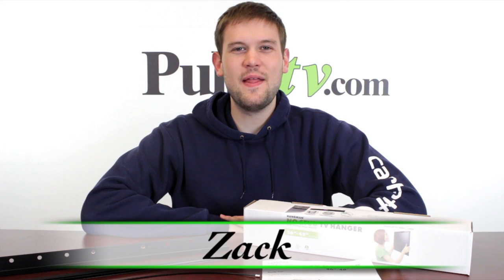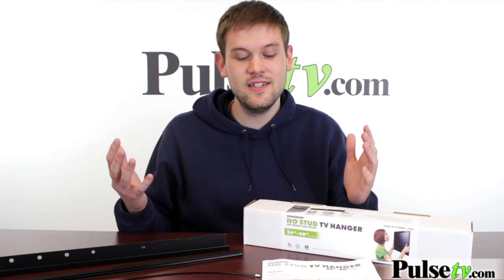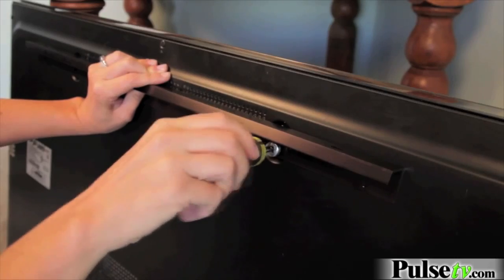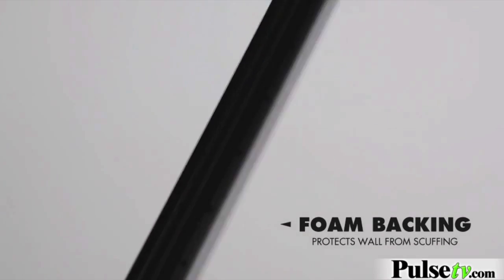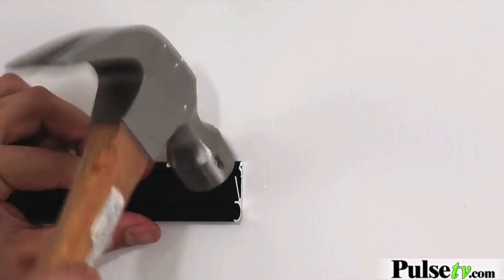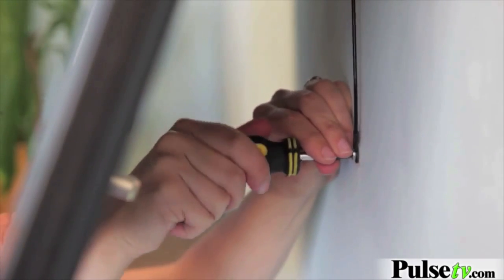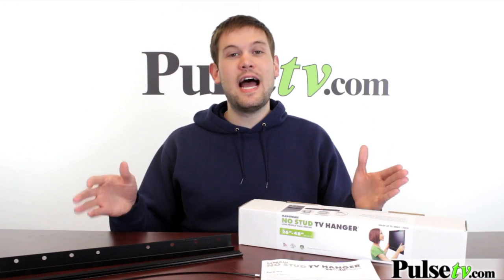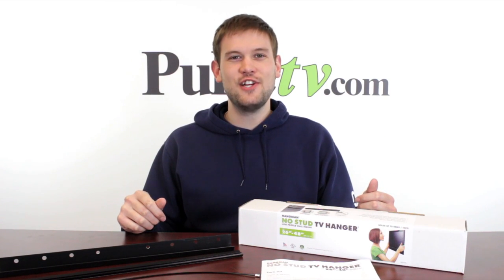No Stud TV Hanger Wall Mount from Hangman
If you have a flat screen TV that's between 26" and 48" you should check out this awesome, easy-to-install TV mount. This specialty TV mount by Hangman holds up to 80lbs and here's the kicker... you don't need to find or use ANY studs!